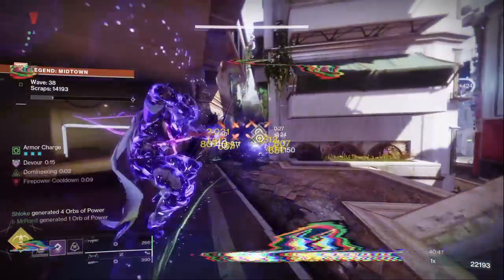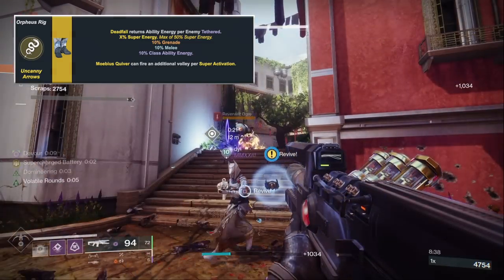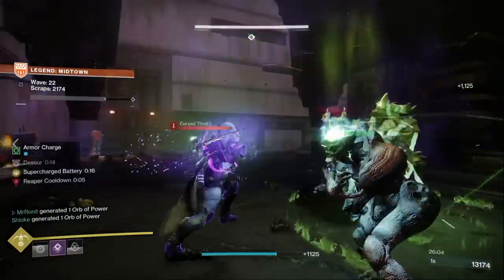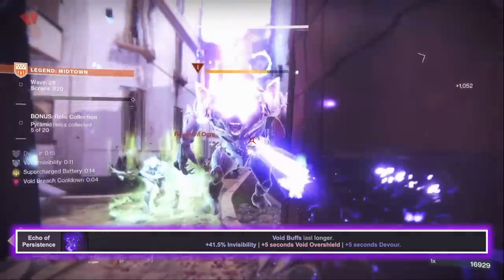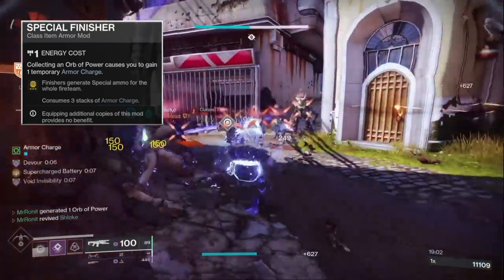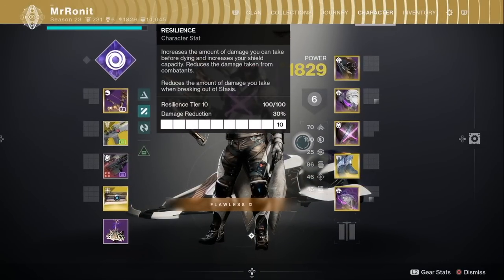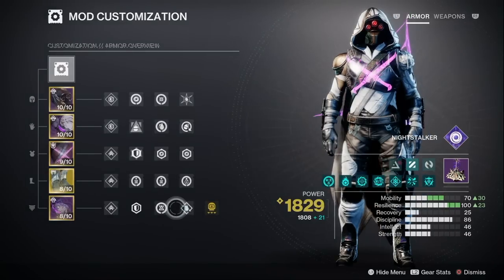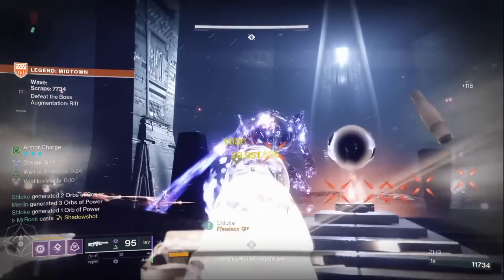The BEST Hunter Build To BREAK Legend Onslaught (Forget Gyrfalcon's) | Destiny 2 Into The Light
If you're looking for the new best hunter build that completely annihilates all 50 waves of the onslaught horde mode on normal difficulty or legend then you want to check out this orpheus rig hunter build. Infinite supers, suppression for days and we get the invisible on kill gameplay loop without gyrfalcon's. And we also give our teammates so many benefits including infinite supers as well. Forget every other hunter build!